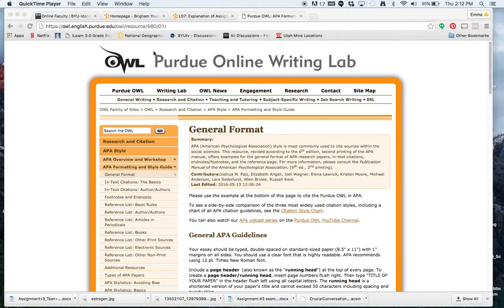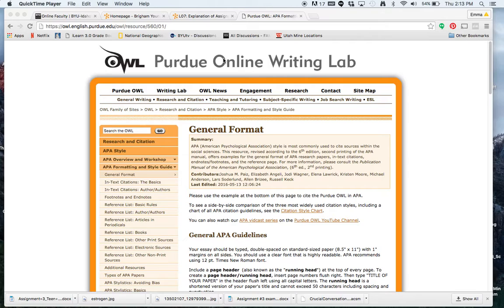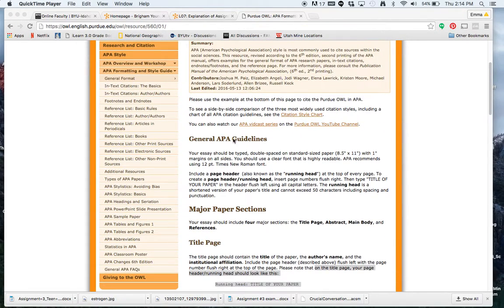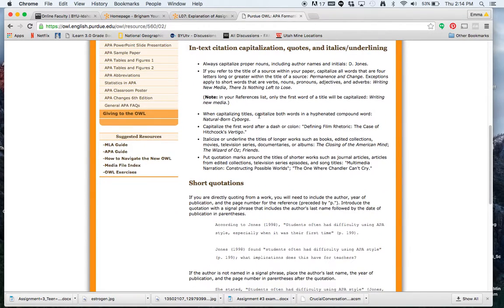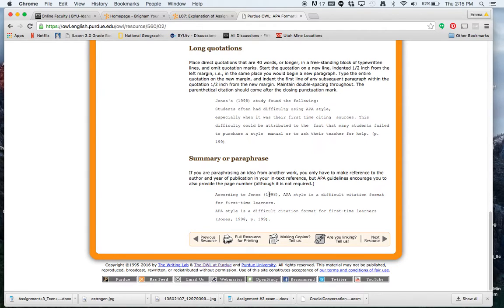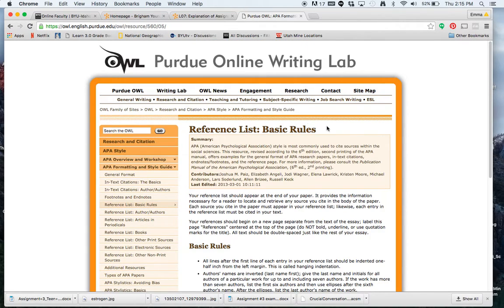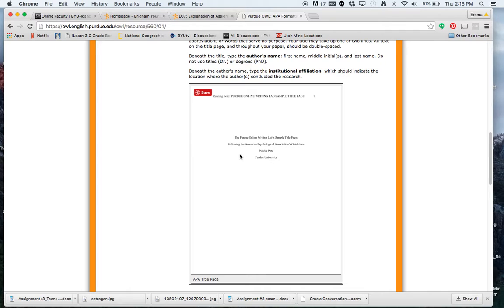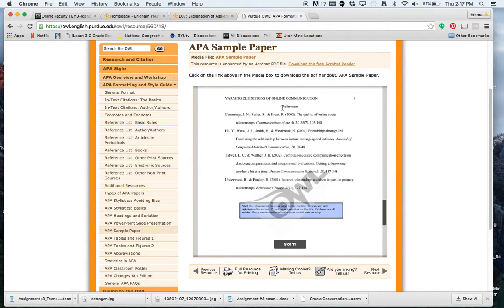APA style in-text citations